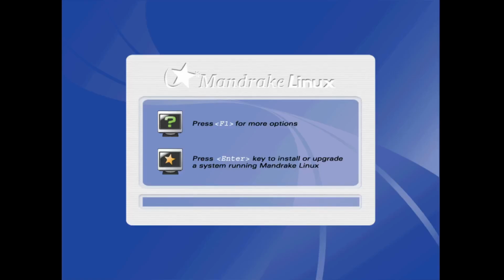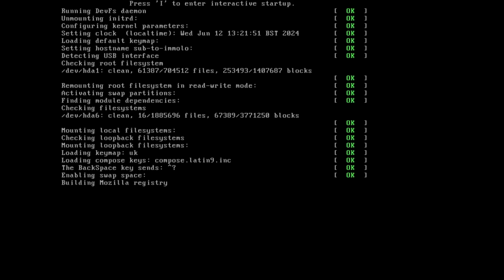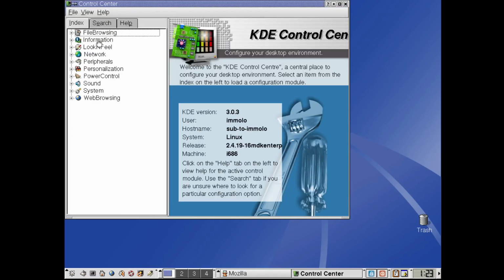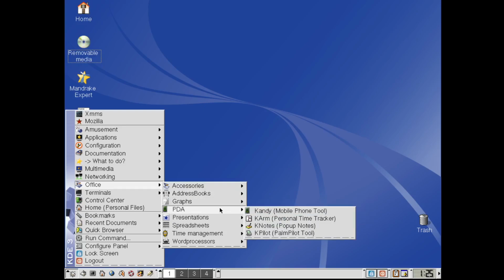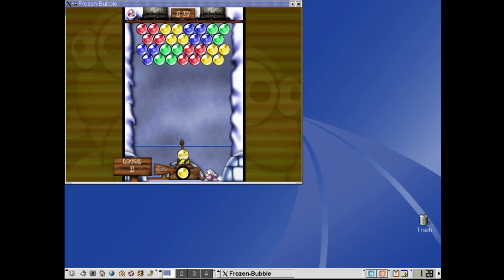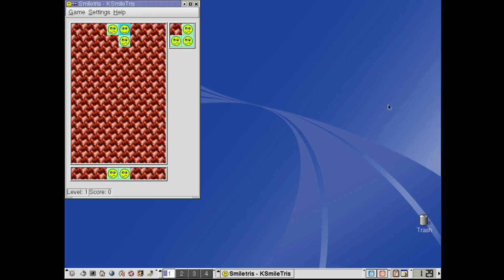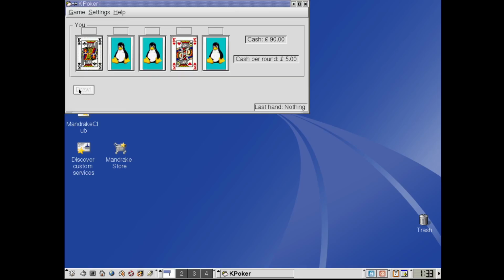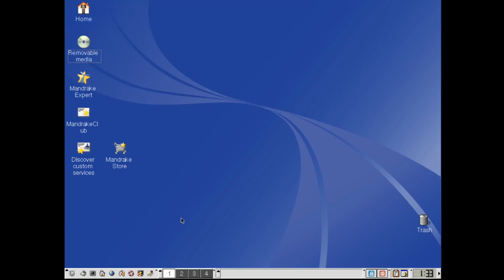How was Linux in 2002? - My 25 Year History into Linux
Thumbnail Image - Created by Sebastian Pipping and Ethan Dunham

Music powered by BreakingCopyright:    • [Non Copyrighted Music] @ScottBuckley...

Music powered by BreakingCopyright:    • ⚡ Free Epic Music (No Copyright) "Fir...